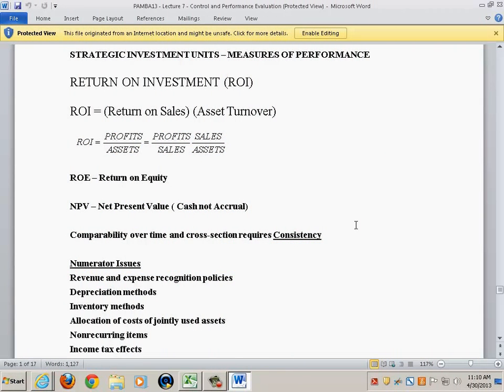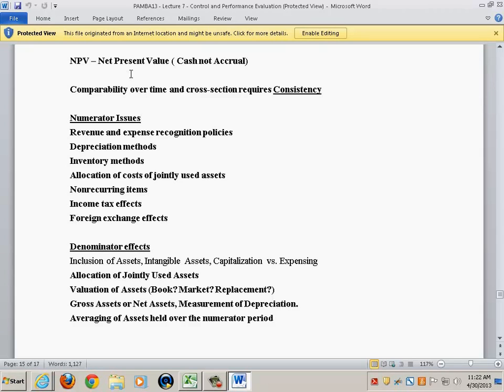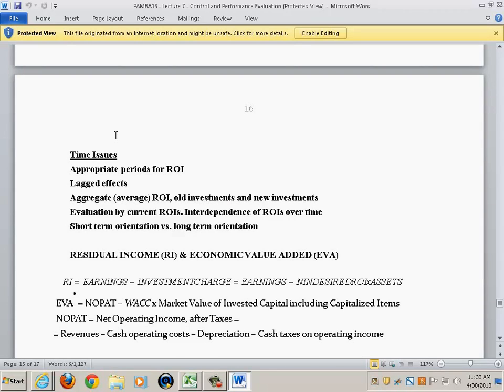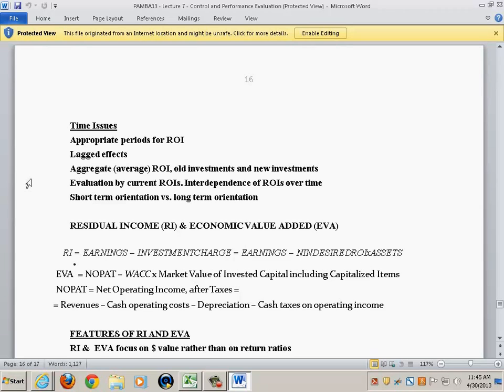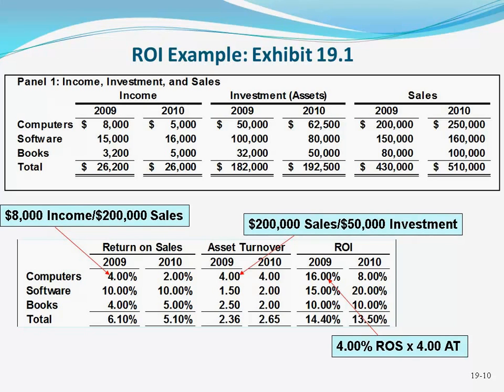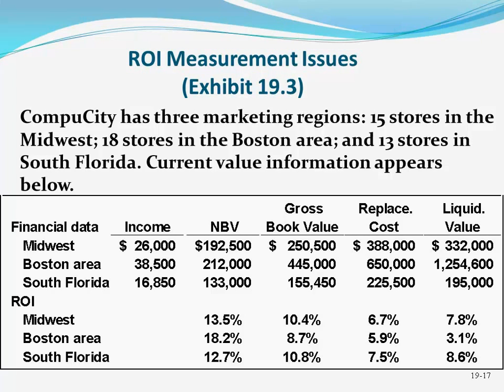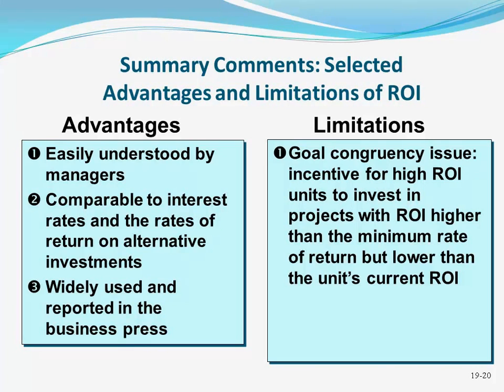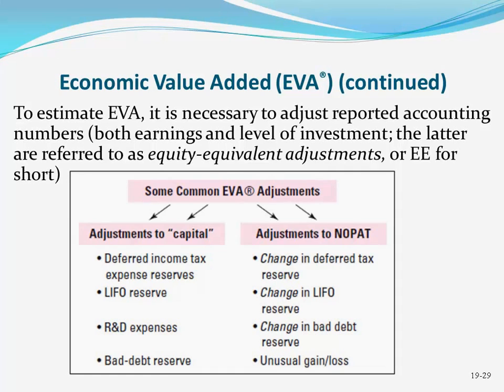Management & Cost Accounting (Strategic Investment Units - Performance Measure) - Ephraim Sudit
Management and Cost Accounting
by Ephraim Sudit
Strategic Investment Units - Performance Measure

Strategic Investment Units -
Measures of Performance:  0:06

Return on Investment (ROI):  0:55

Measurement Issues:  7:42

-- Numerator Issues (Profits):  8:54

-- Denominator Issues (Assets):  11:57

 Something to remember about ROI:  21:38

-- Time Issues:  23:24

Residual Income (RI):  28:26

Economic Value Added (EVA):  29:59

Features of RI & EVA:  32:02

ROI Example:  38:54

-- Exhibit 19.1:  39:25

ROI Measurement Issues

-- Exhibit 19.3:  51:06

Advantages & Limitations of ROI:  1:07:13

Residual Income (RI) Example

-- Exhibit 19.5:  1:14:25

Advantages & Limitations of RI:  1:19:08

Economic Value Added Adjustments:  1:21:29